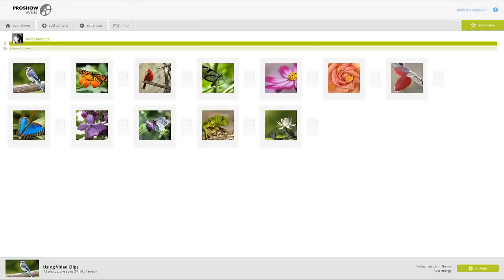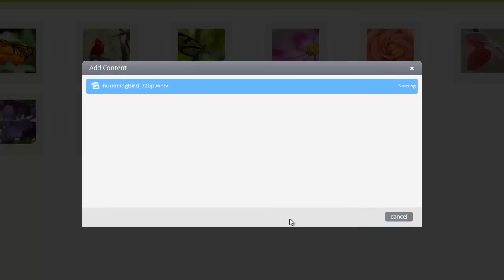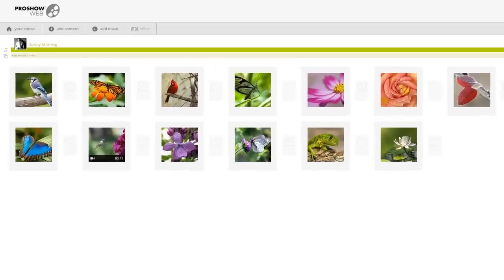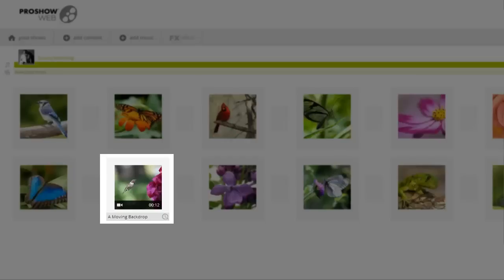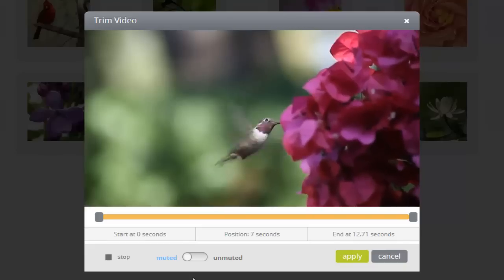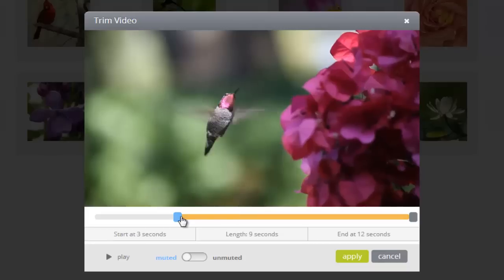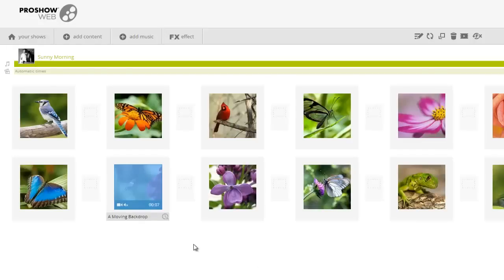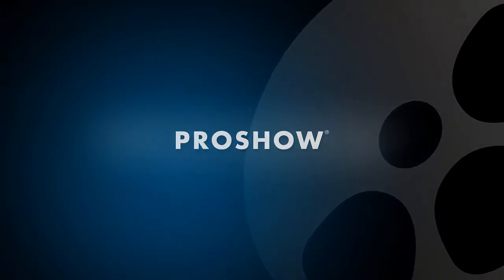Add and Edit Video Clips in your ProShow Web Slideshows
Learn how to add and edit video clips in your ProShow Web slideshows. Use the built-in trimmer to edit clips and mute the audio on/off. ProShow Web lets you add photos, video clips and music to create a stunning video slideshow you can share online or download. Sign up and create a free video today